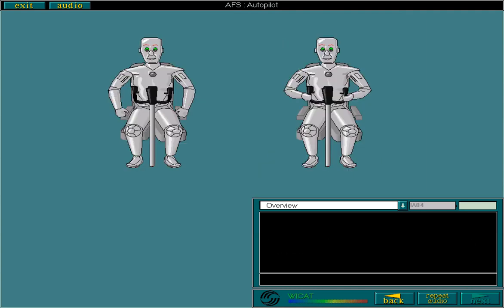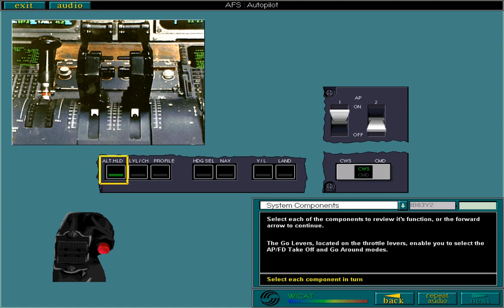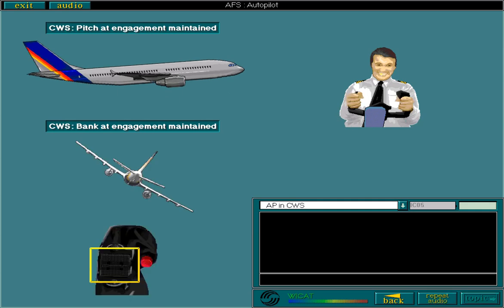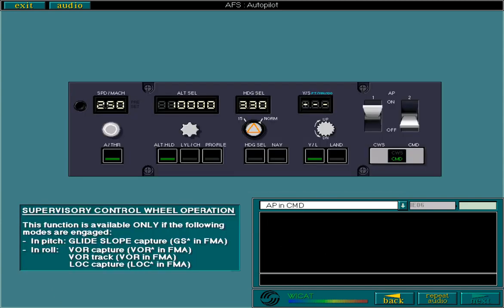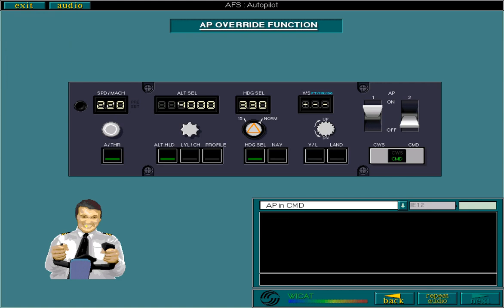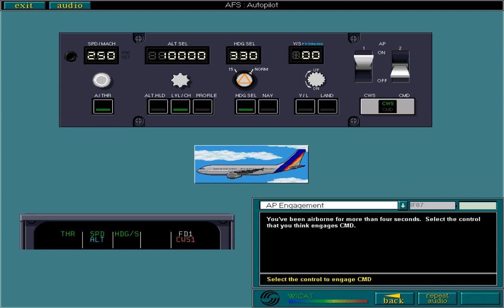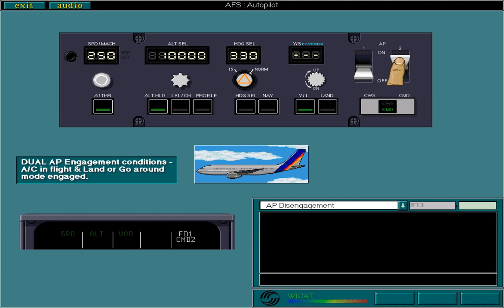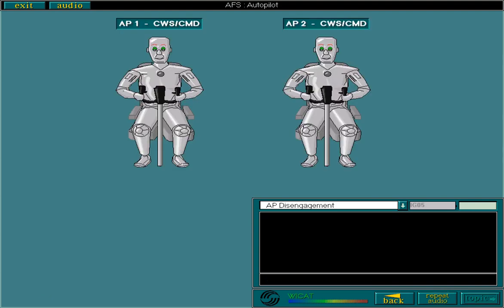AFS 05 Auto pilot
Auto Flight System
  A300-600/A310 CBT